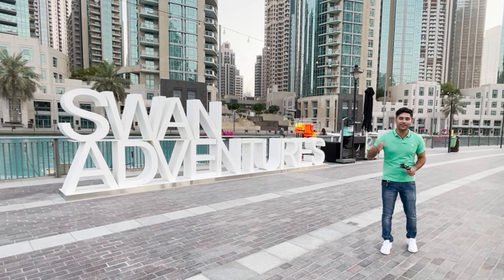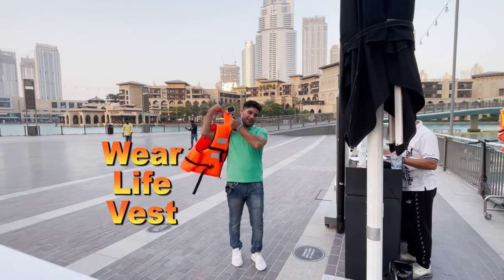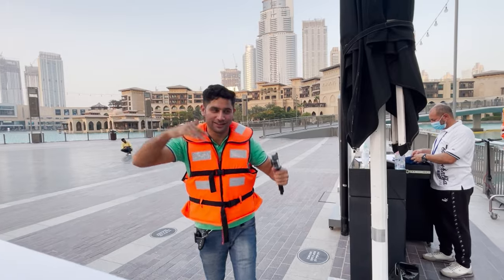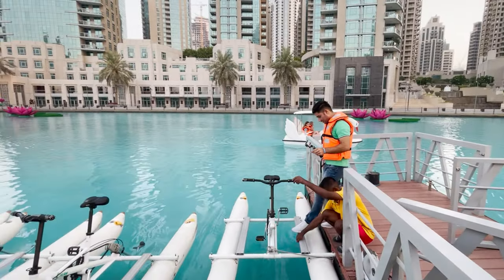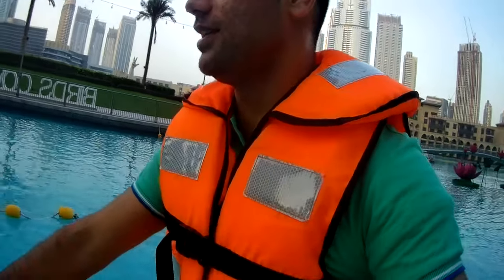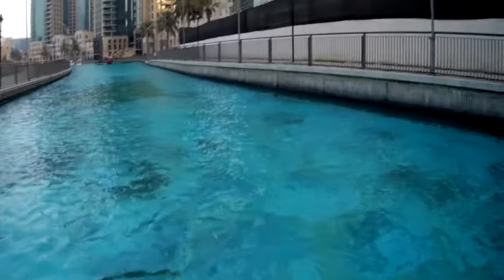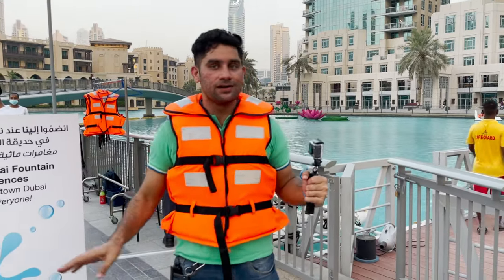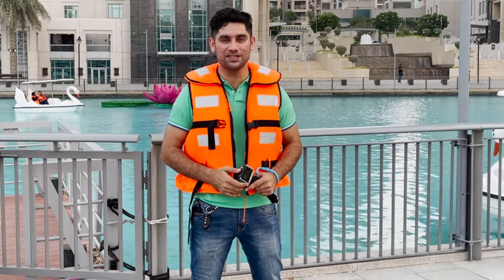Water Bike Ride at the Dubai Fountain Lake (Venue of the World's Tallest Performing Fountain)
Boost your daily exercise workout by grabbing a water bike at the Dubai Fountain Lake (a.k.a. Dubai Mall Fountain). With the life vest strapped on at the height of Summer + the high humidity can surely give you a sweaty cardio workout amidst the fantastic view that only the Remarkable Dubai can provide.

Swan Adventures (Manager Ayman and Team) did a superb job of making every client satisfied by attending to their needs and making sure that everyone has a safe and great time water pedalling while enjoying the breathtaking views.

The Dubai Fountain is the world’s tallest performing fountain. At over 900 ft in length which is equivalent to over two football pitches – The Dubai Fountain is situated on the 30-acre Burj Lake - which is the venue for the fountain, boat rides (abra and swan boat) and of course - the water bikes. The fountain has a unique design comprising five circles of varying sizes and two arcs plus powerful water nozzles that shoot water up to impressive heights.  The fountain performs to a range of different songs from classical to contemporary Arabic and world music. When operational, the fountain has over 22,000 gallons of water in the air at any given moment which I plan to feature soon enough.

Until then, happy viewing and stay safe everyone!

Amir’s Princely Views is a lifestyle channel, highlighting the way of life of expats living here in our current home - the remarkable Dubai!

❤️ Be part of my Youtube Family. ❤️

Love to know what you think.

or simply post your comments below. 😊